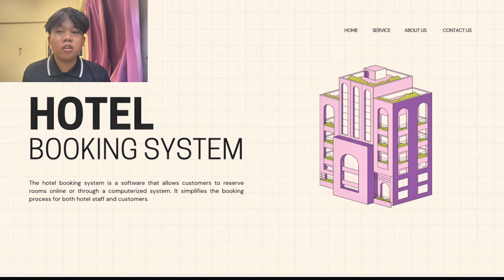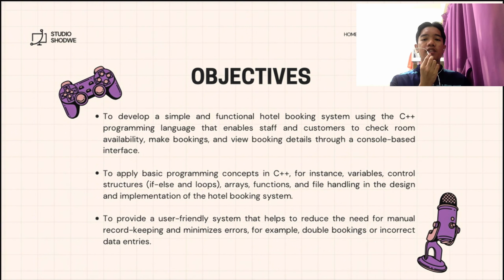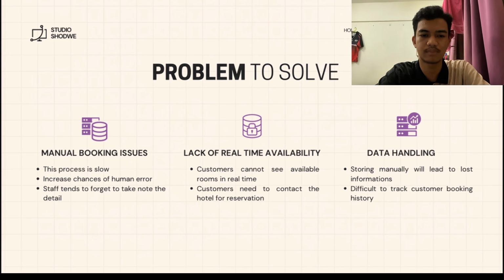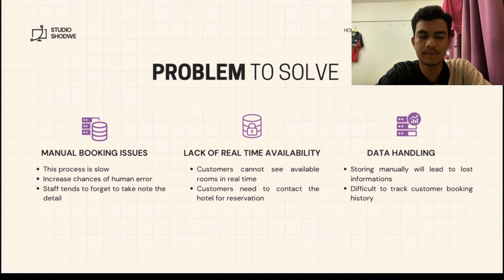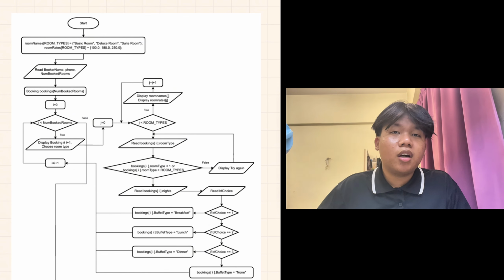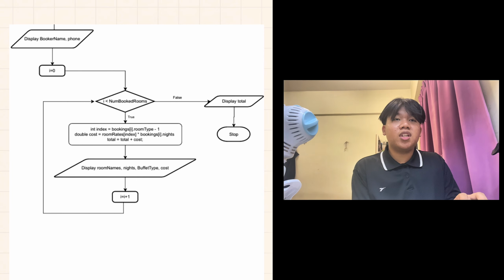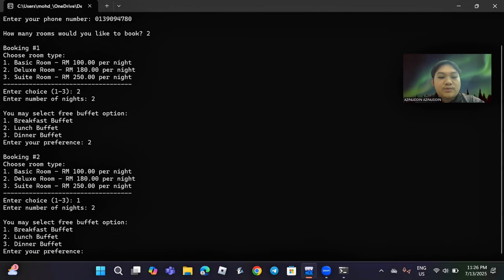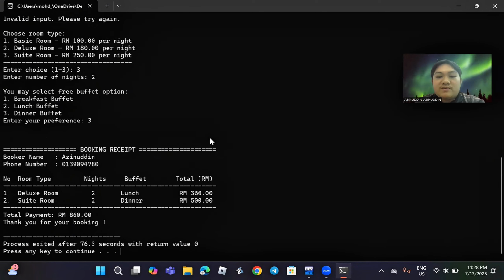SLIDE PRESENTATION VIDEO CSC MINI PROJECT